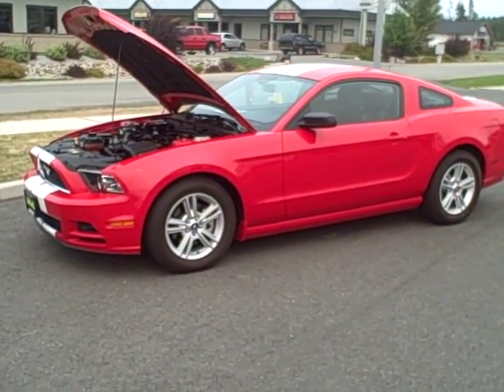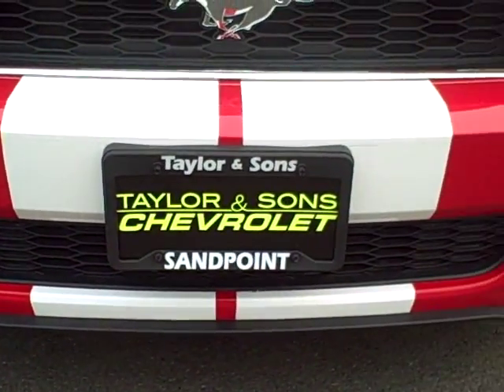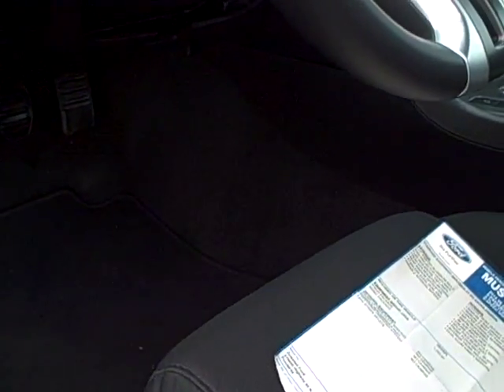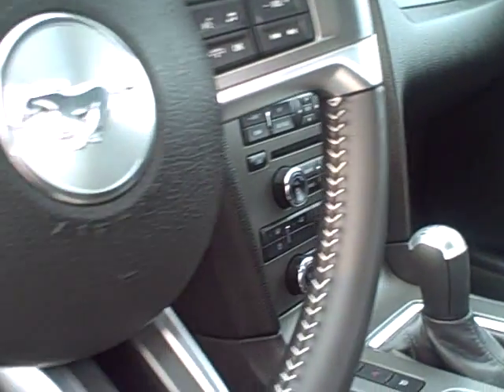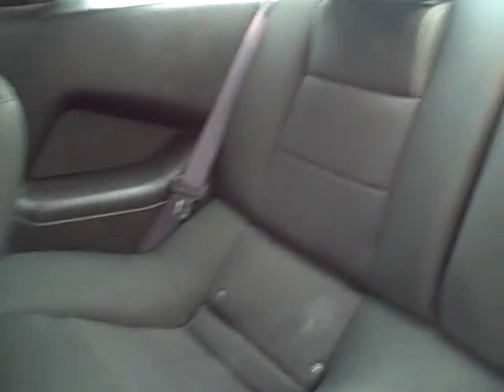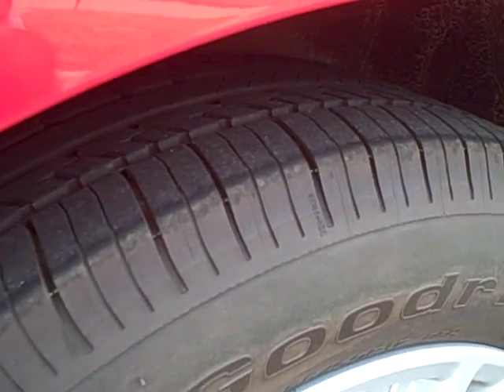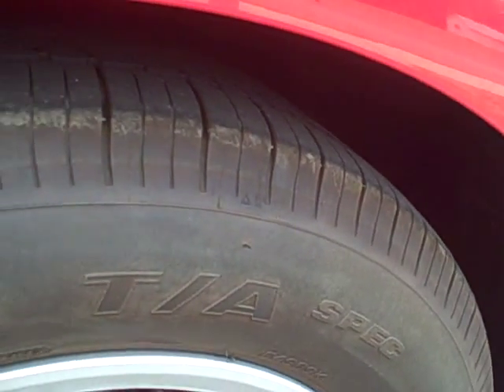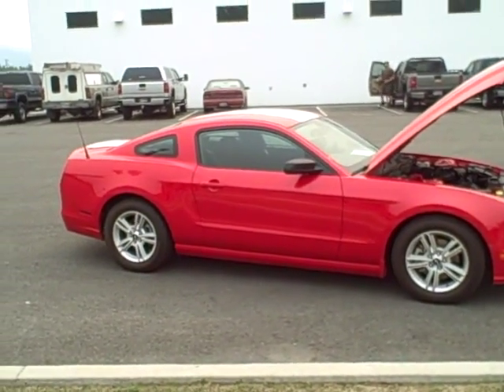2014 Ford Mustang at Taylor and Sons Chevorlet in Sandpoint, ID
2014 Ford Mustang at Taylor and Sons Chevorlet in Sandpoint, Idaho